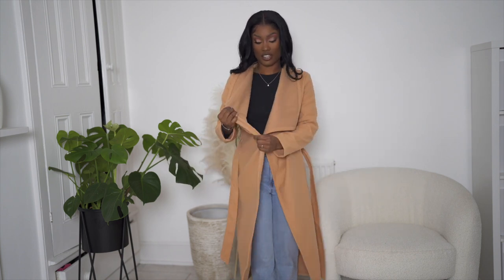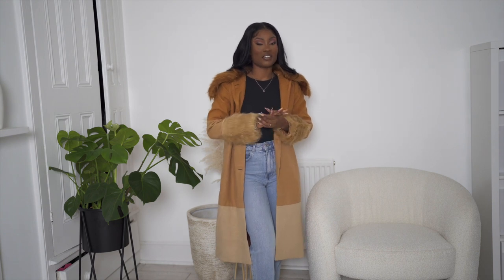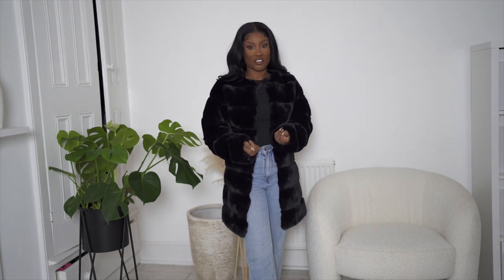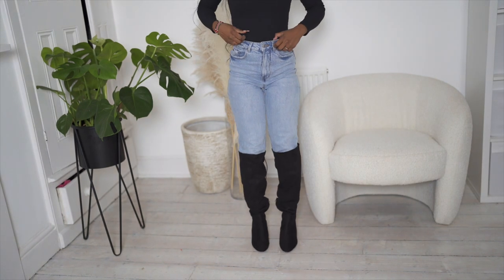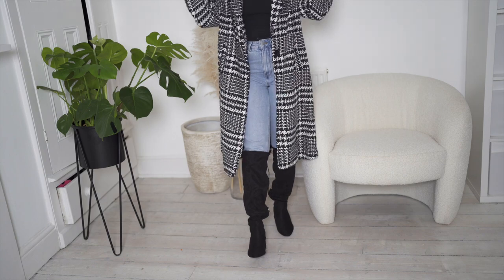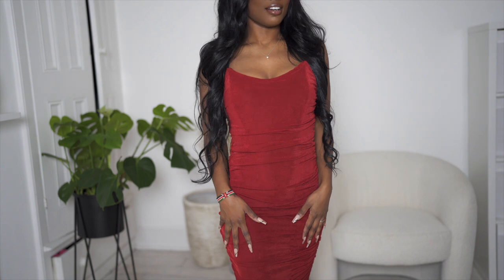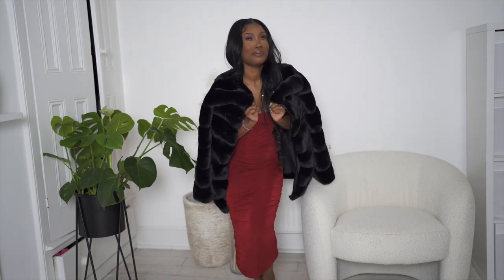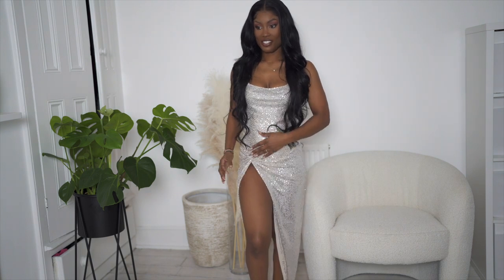CHRISTMAS PARTY CLOTHING HAUL!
I wear a size small in everything..

Clothes in order:

Deeper Love Houndstooth Coat - Black/White
Walking In The City Trench Coat - Khaki -
Pardon My French Coat - Taupe
With Love Faux Fur Coat - Black
Facts Of Life Heeled Boots - Black
Glammed Out Maxi Dress - Red
All Ruched And Ready Midi Dress - Wine
Miss Honey Satin Midi Slip Dress - Navy
Sweet Tooth Sequin Skirt Set - Silver